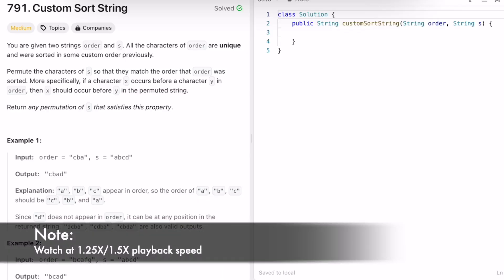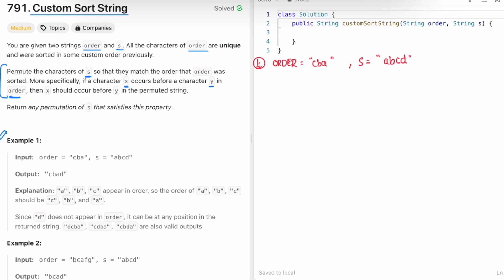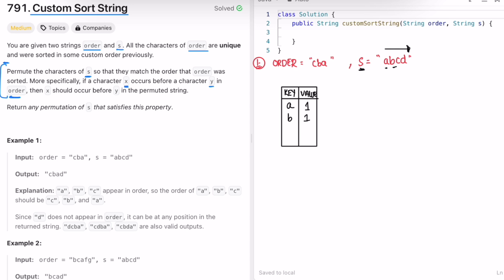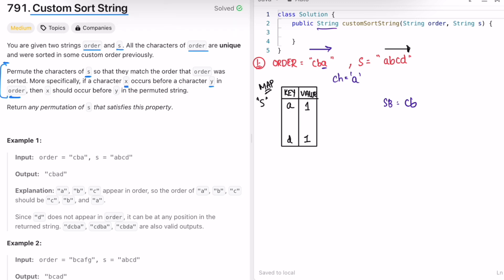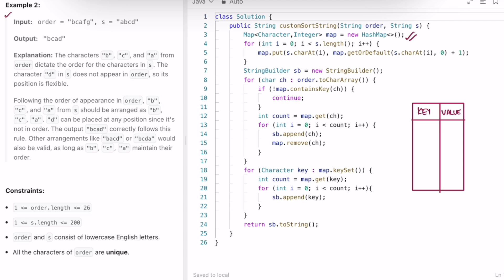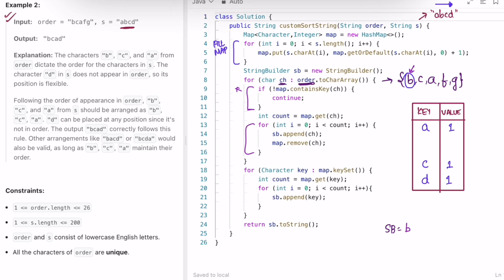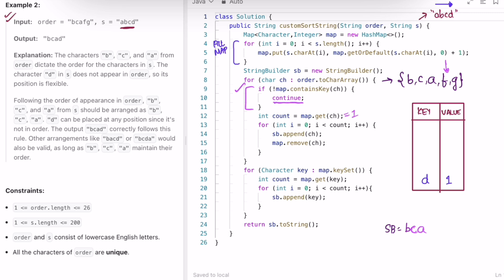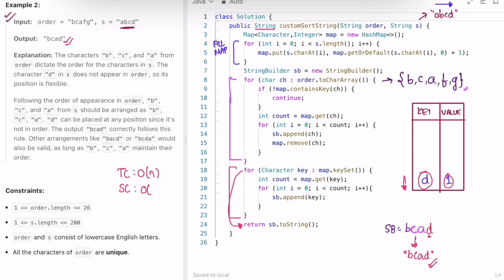Leetcode | 791. Custom Sort String | Medium | Java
This video has the Problem Statement, Solution Walk-through, Code and Dry Run for the Leetcode Question 791. Custom Sort String, with Time Complexity of O(n)  and Space Complexity of O(n).

791. Custom Sort String [Leetcode]

Time Stamps ⏱️:
0:00 - Problem Statement
0:49 - Solving the Problem
3:29 - Code & Dry-Run [Java]
6:09 - Time and Space Complexity
791. Custom Sort String
Leetcode Custom Sort String
Custom Sort String
Custom Sort String Leetcode Solution
Custom Sort String Java Solution
Leetcode 791
Custom Sort String Developer Docs